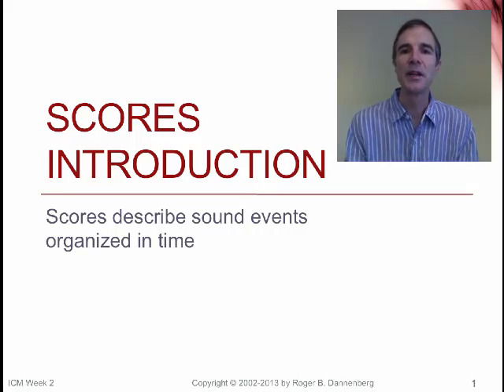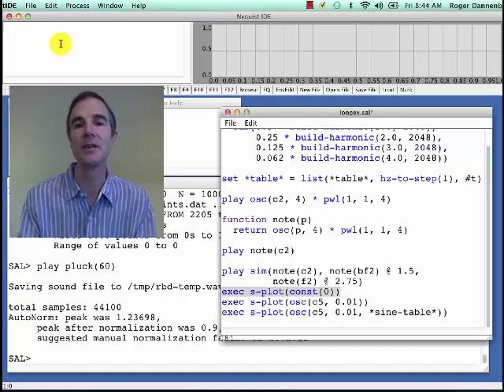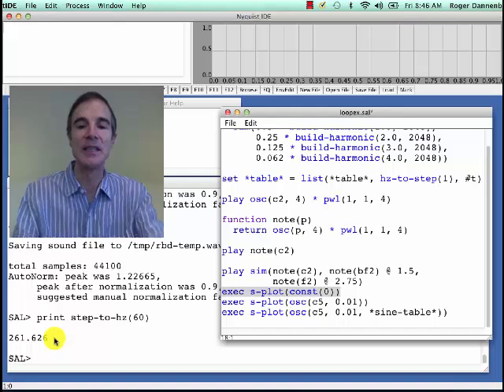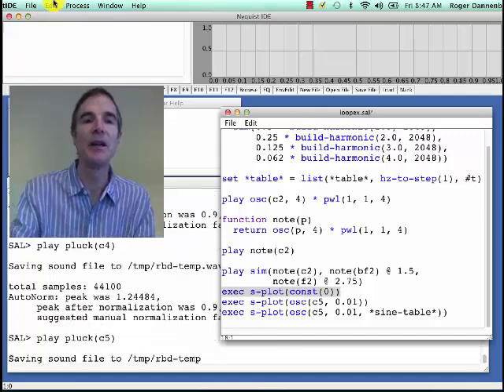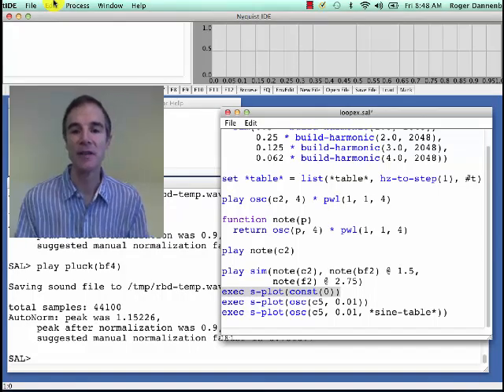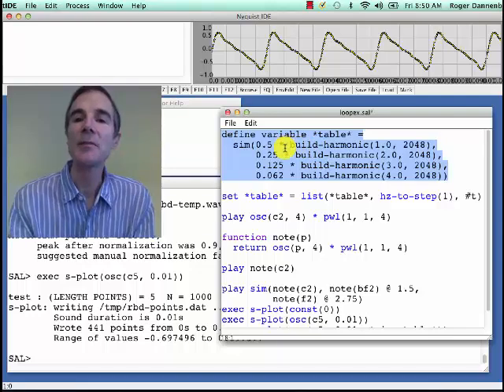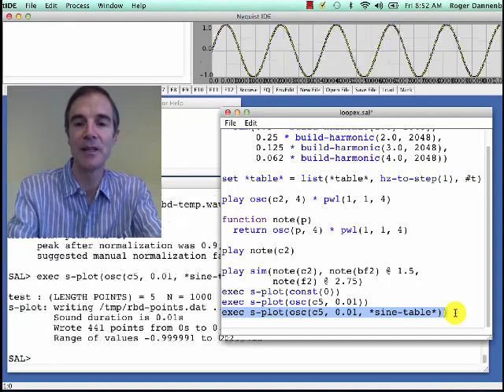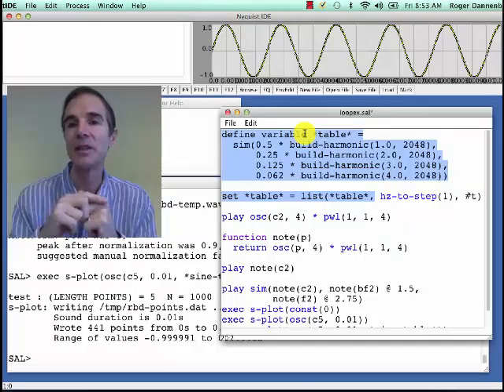2.7 Score Terminology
This short video introduces important terms including: whole steps, half steps, Nyquist steps, fundamental frequency, harmonics, and sound events. This video lecture is from my course "Introduction to Computer Music."